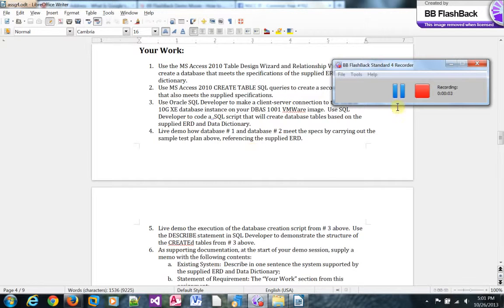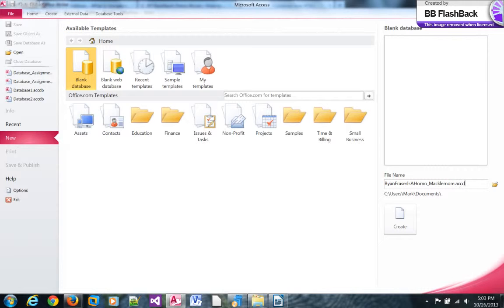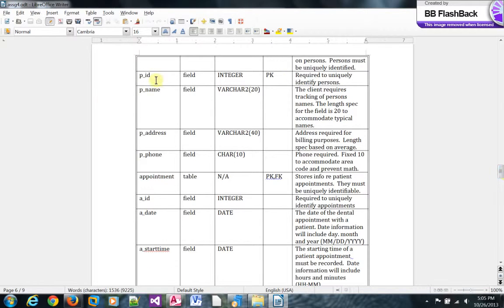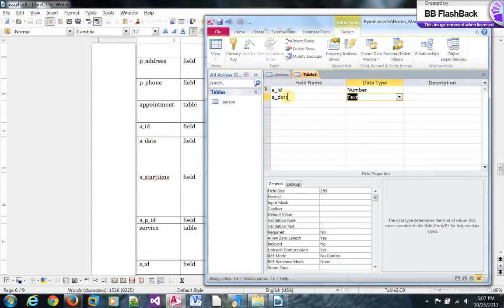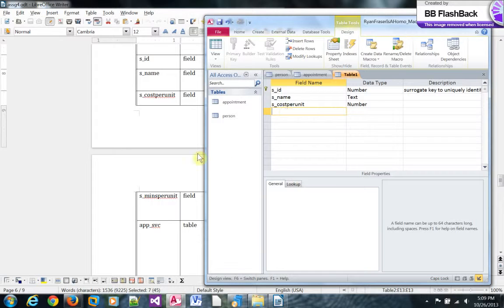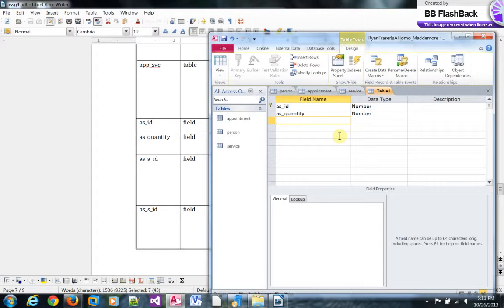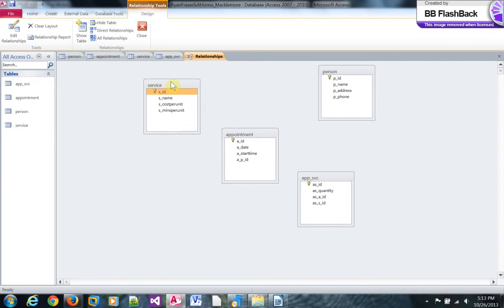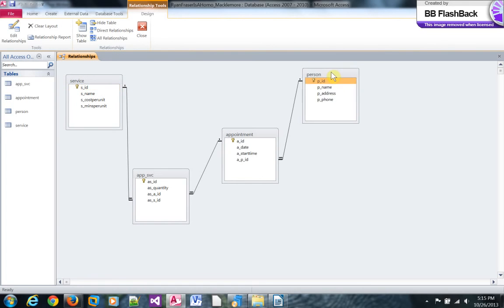DB tutorial 1